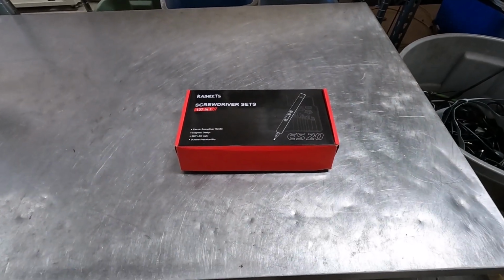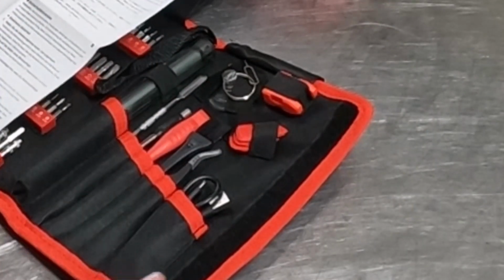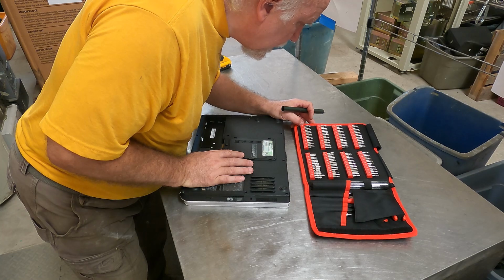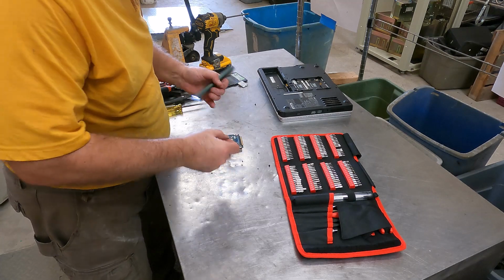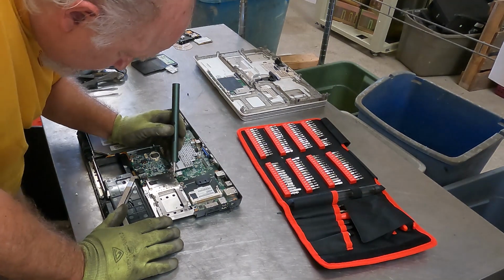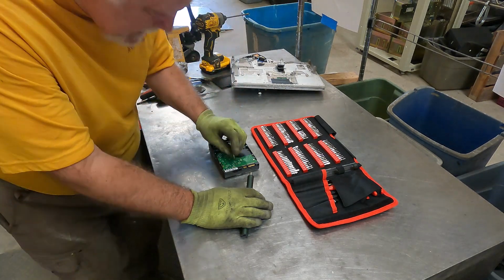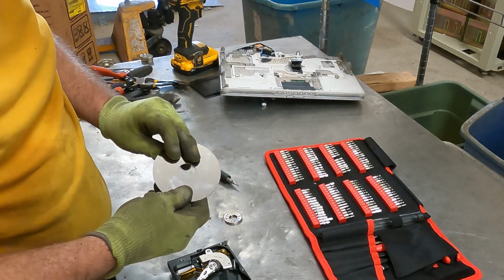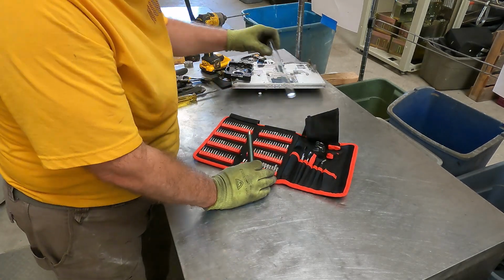Kaiweets Electric Screwdriver - Right For You?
Shark Scrapper is testing the Kaiweets ES20 - Electric Screwdriver.  Can it handle a laptop and Hard Disk Drive scrap out?

Shark Scrapper eBay store for items found:

ES20 provided to Shark Scrapper at no cost by Kaiweets.

Software:  Camtasia and Snagit by TechSmith, CANVA